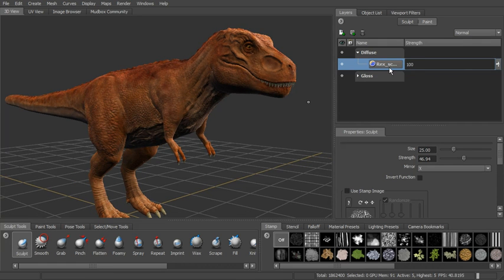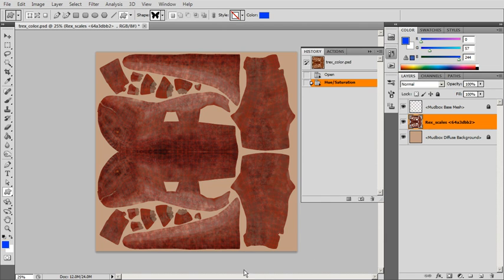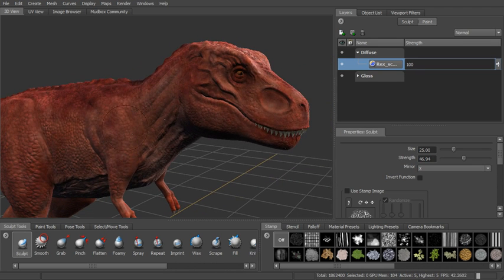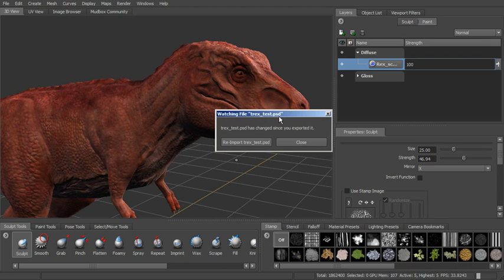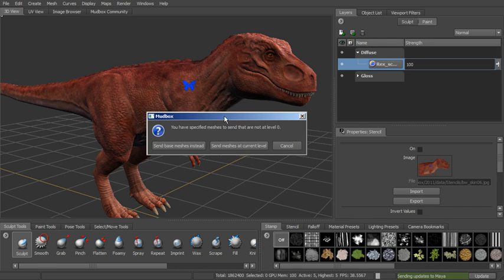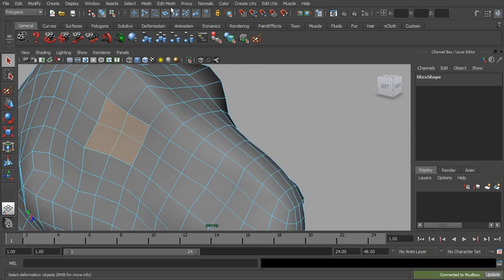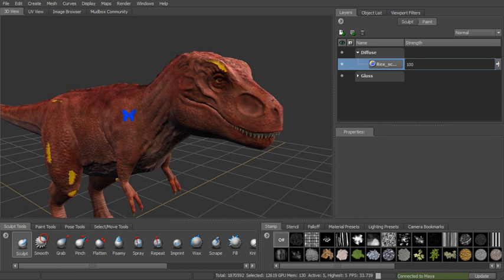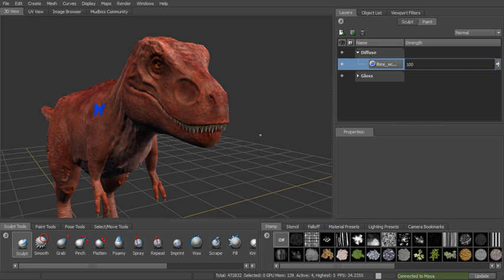Beginner's Guide to Mudbox Tutorial 10